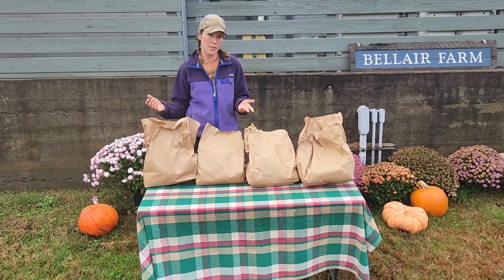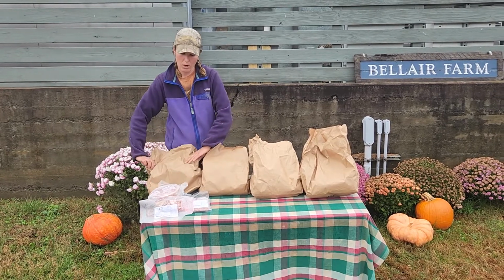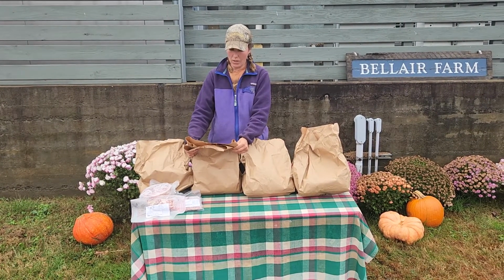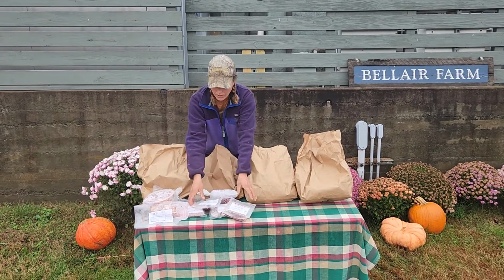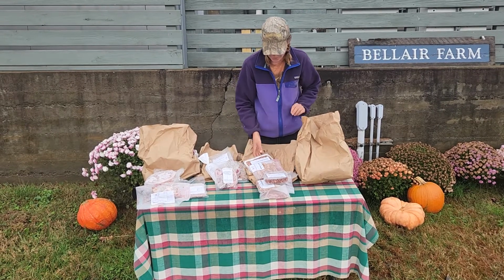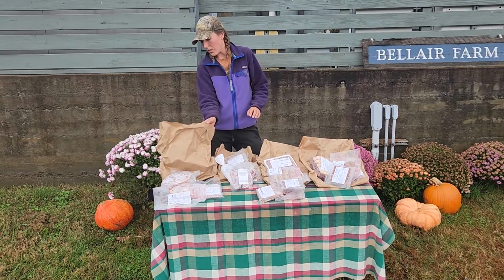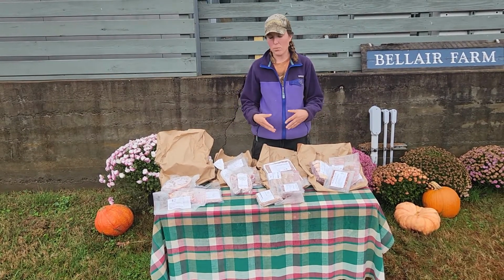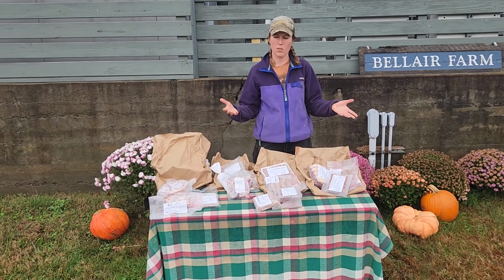Bellair Carnivore Share Explanation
Here's the basic rundown of how our Carnivore Share works: dates, content, pricing, etc!